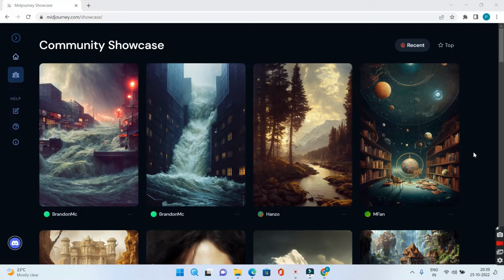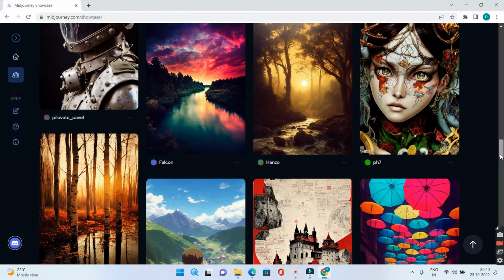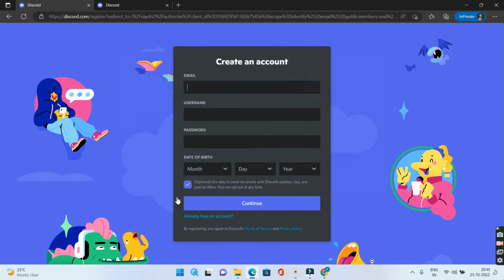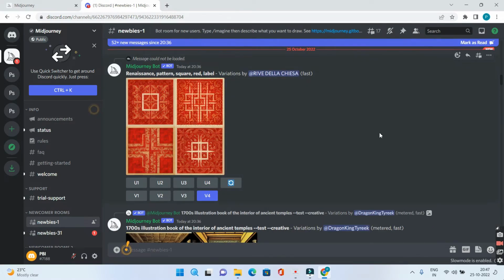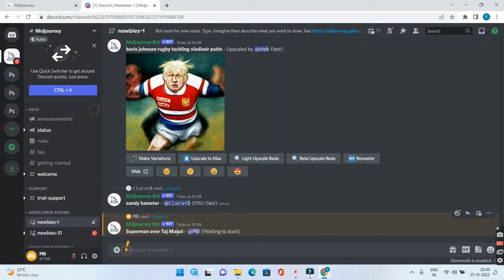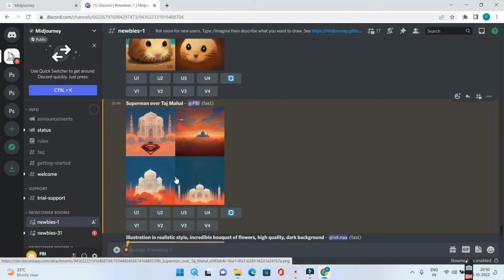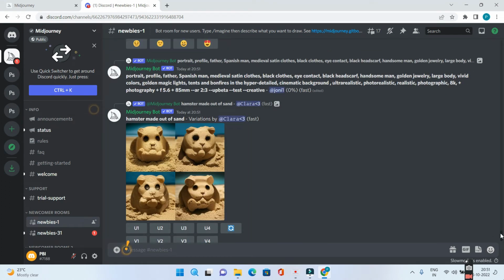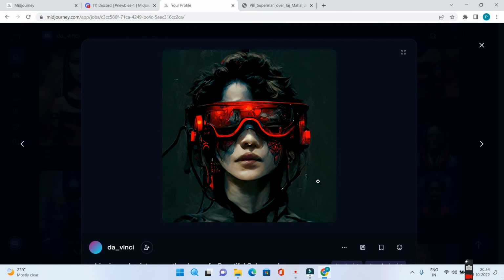Complete Guide to AI Art Generation with MIDJOURNEY - Midjourney Tutorial -Step by Step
In this guide, you'll learn how to use AI to generate beautiful art. Midjourney is a powerful AI program that can help you create beautiful art in minutes, without any artistic experience.

This guide is designed to walk you through the complete process of using Midjourney to create beautiful art. This includes step-by-step instructions, video tutorials and more. If you're interested in learning how to create beautiful art using AI, then this guide is for you!
Welcome to midjourney tutorial.Here we take a look at the ai art generation tool called midjourney .I have given detailed explanation on step-by-step easy process to build a great ai art using midjourney .
Step1: Open your discord account
Step 3: Click on Sign in Beta option
Step 4: Go to Midjourney server in discord
Step 5: In the Newcomers section go to the message section below
Step 6: Type in the prompt of the image you wish to generate
Step 7: Use the letter U for upscaling and letter V for variation
Step 8: Select your desired quadrant image for upscaling to max
Step 9: You can download your image easily
We will learn more about midjourney prompts which will enable us to get mind-blowing artwork.